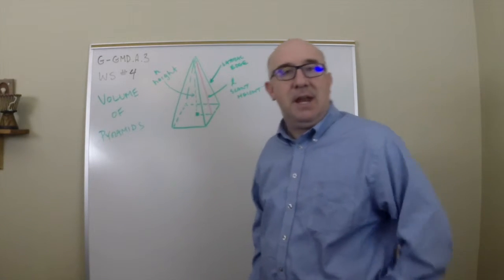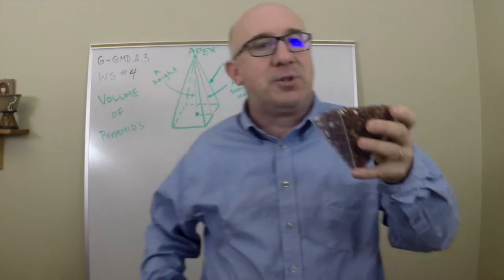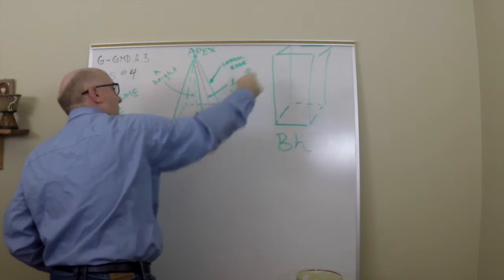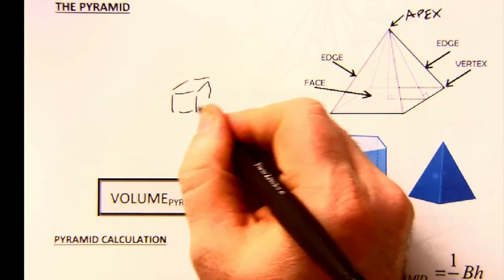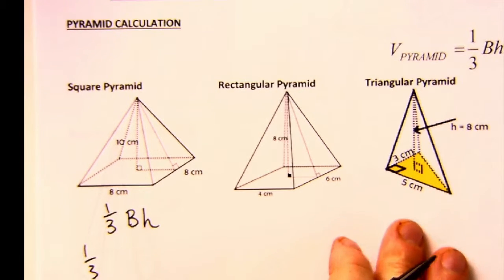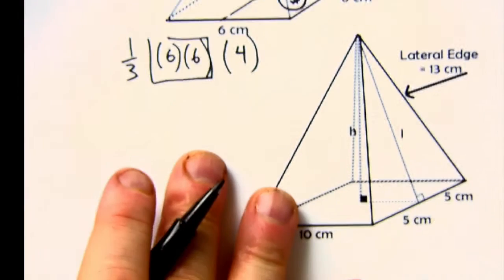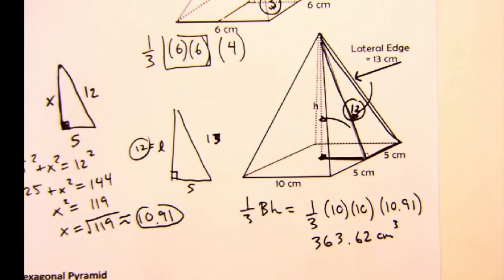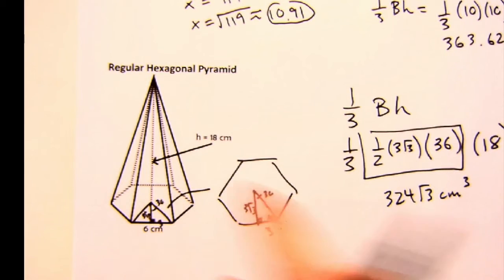G-GMD.A.3 Worksheet #4 - Pyramids and their Volume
G-GMD.A.3 worksheet #4 which deal with understanding and calculating volumes of pyramids.